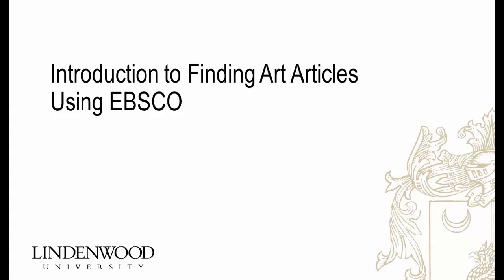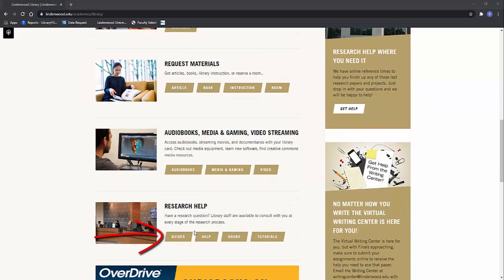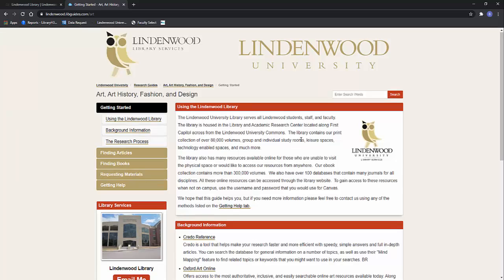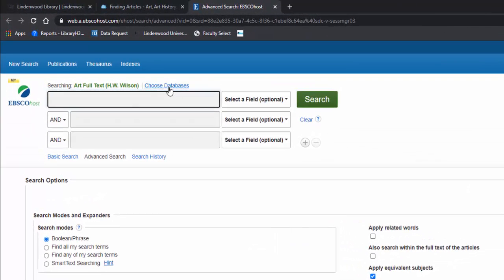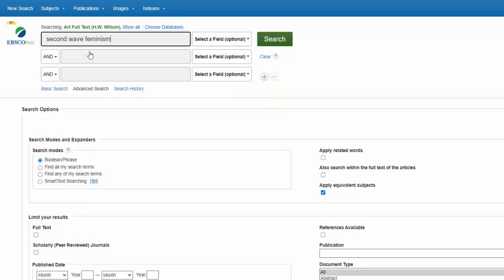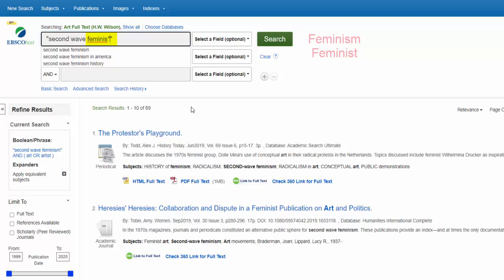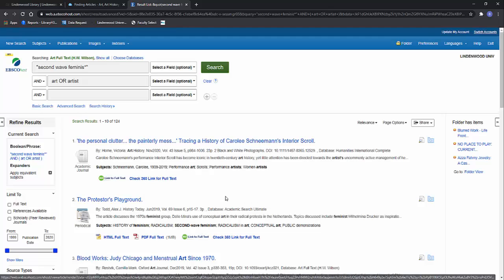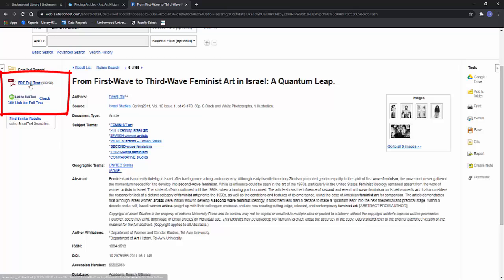Introduction to Finding Art Articles using EBSCO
This tutorial will give you a basic introduction into using Lindenwood Library's Research guides and some of the features on the EBSCO platform through the lens of an Art topic.